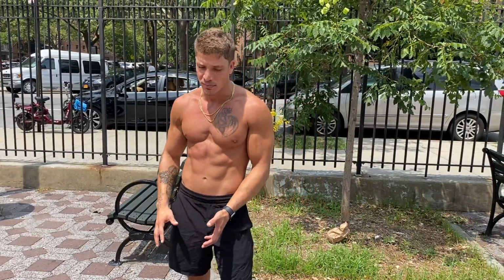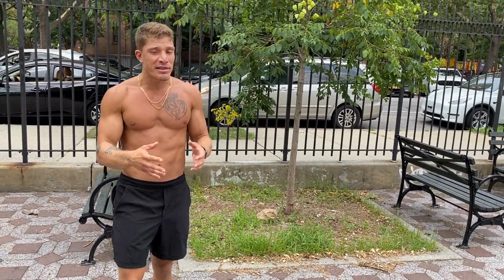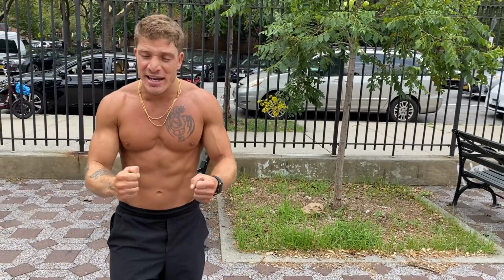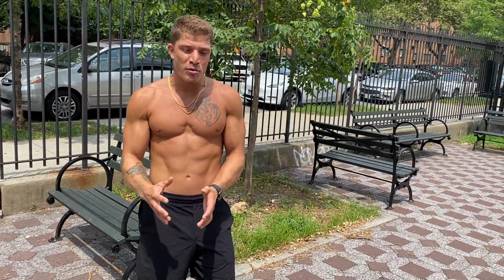The Best Science-Based Diet to Build Lean Muscle - BarNaturalPrez | That's Good Money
BarNaturalPrez tells you the best science based diet to build lean muscle.Your workout is important but so is your diet, so workout and eat right to build lean muscle.